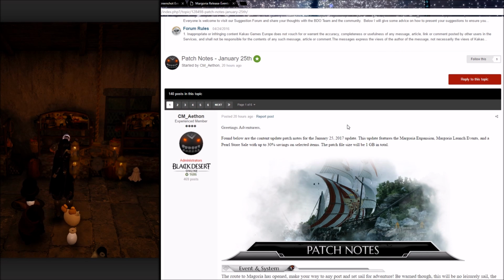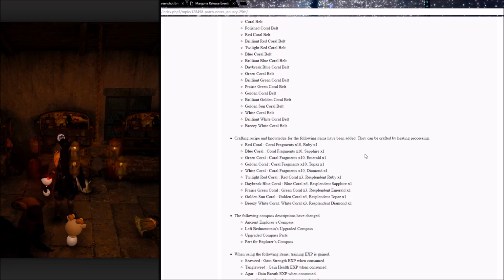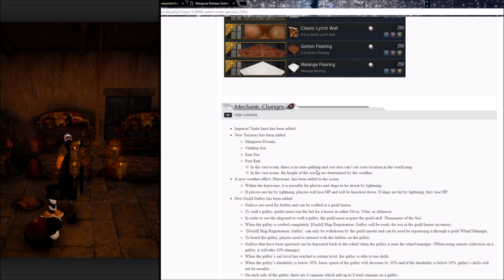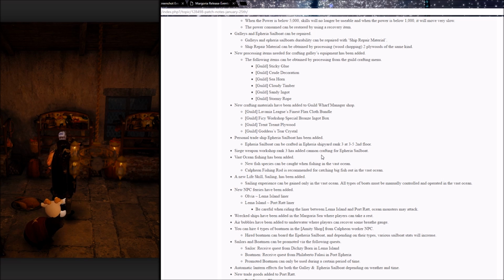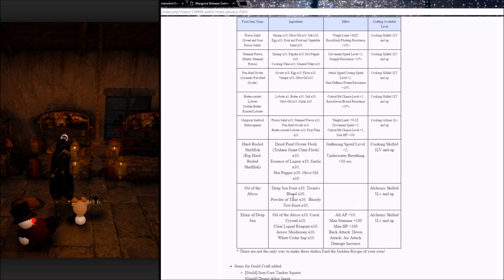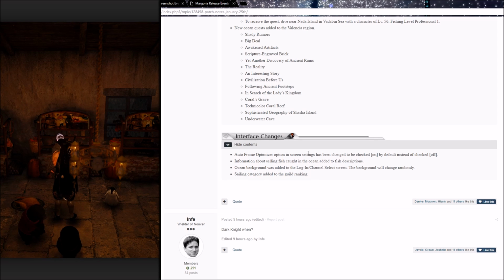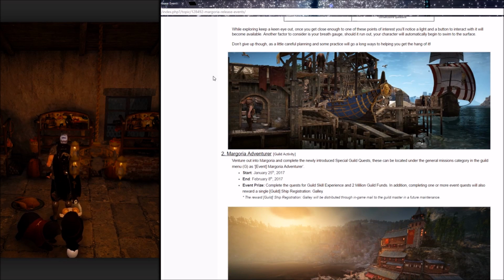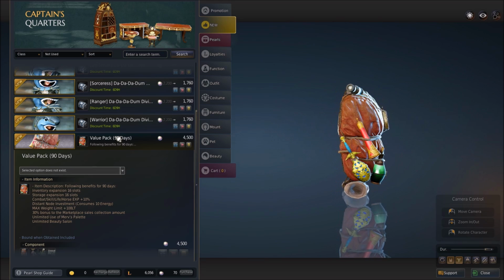BDO Patch Notes Weekly | Jan 25th 2017 | Black Desert Online | Rinku Talks